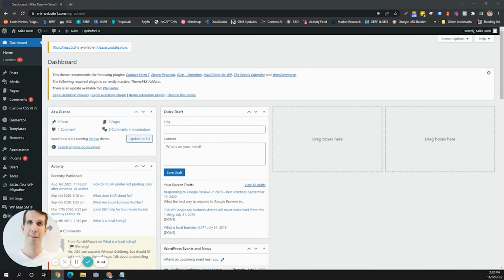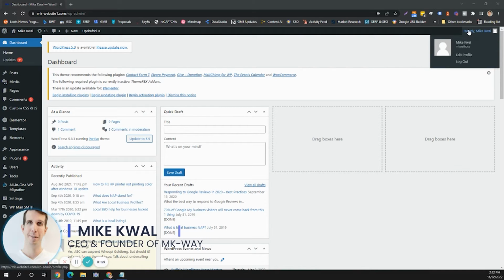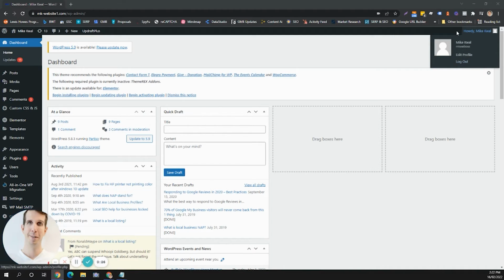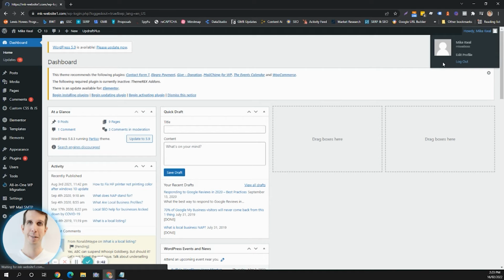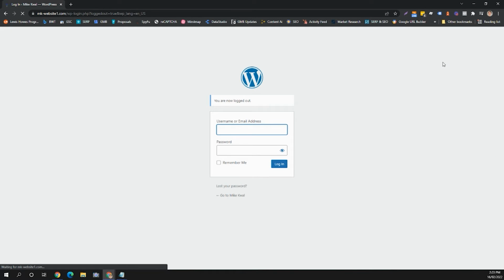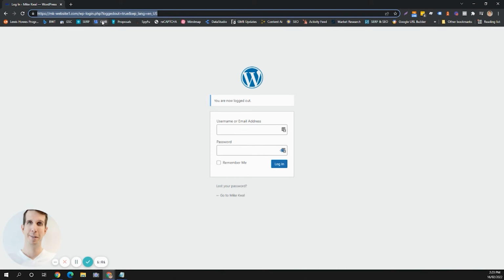How to Log Out from your WordPress Website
This video will show you how to use your WordPress website and logout. We'll show you where to find the logout section of your website.

Do you need more help?

Do you need to speak with Sales?